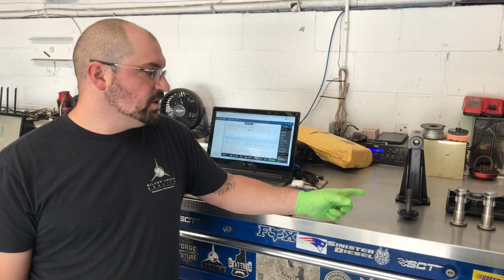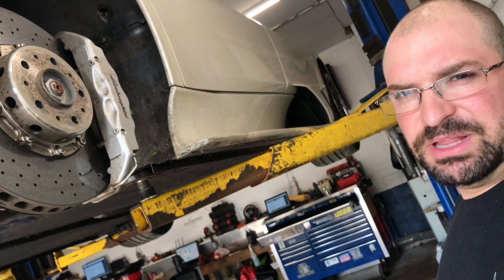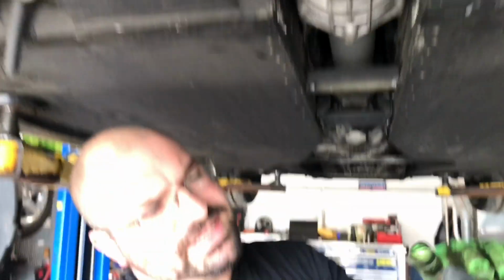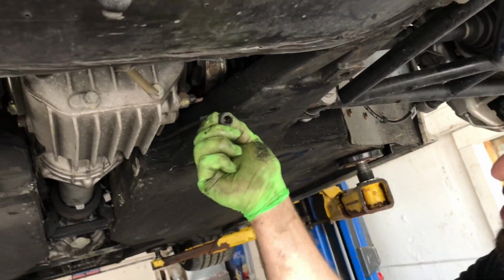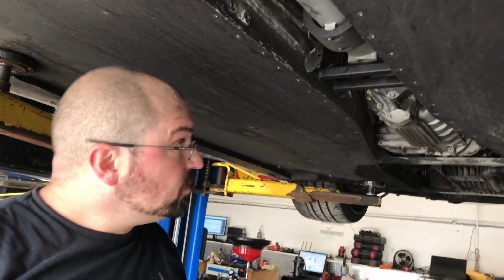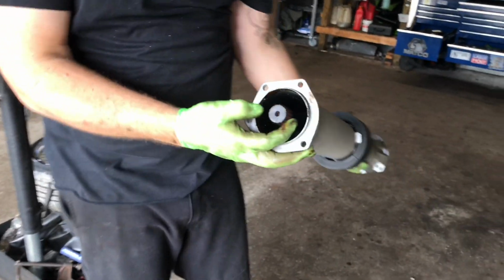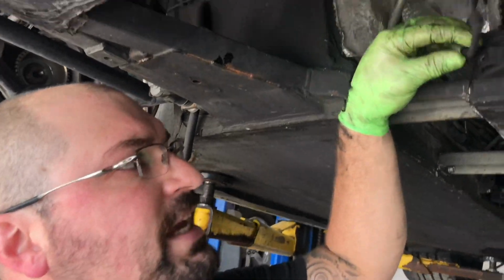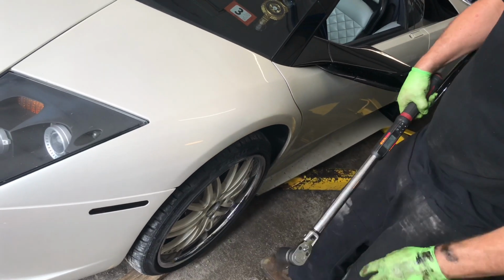Lamborghini Murcielago 2WD Conversion